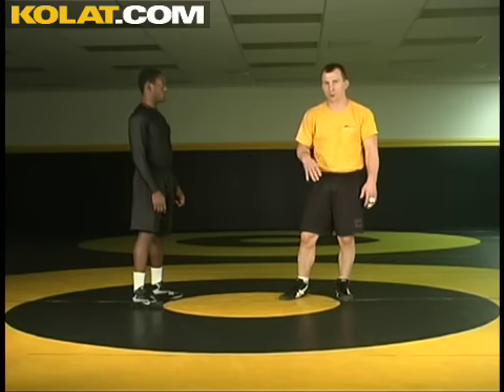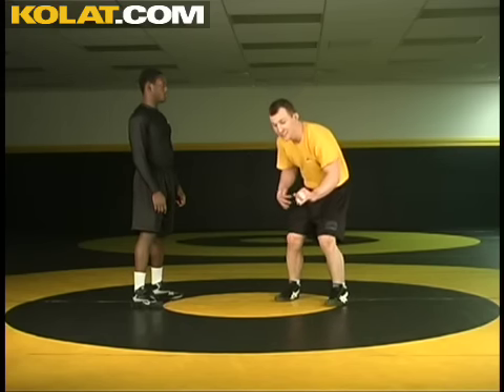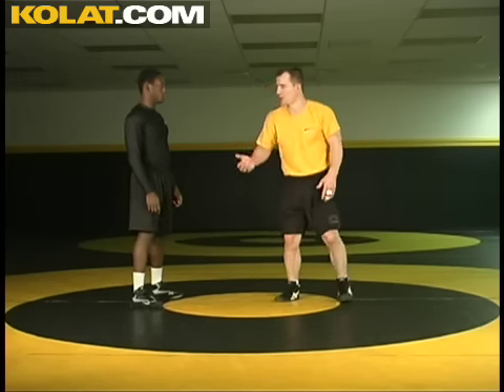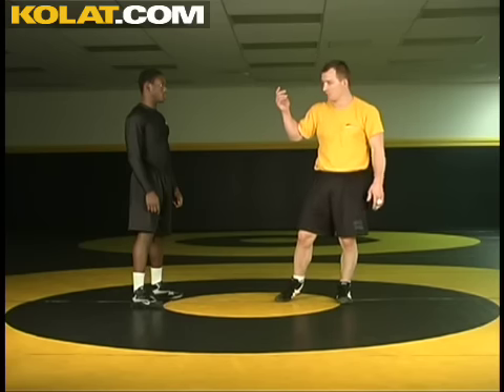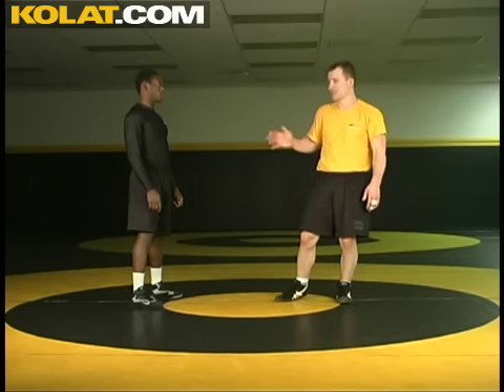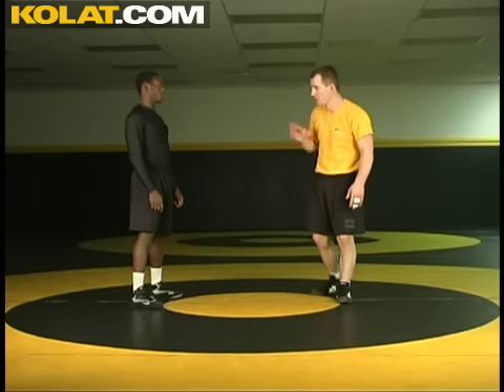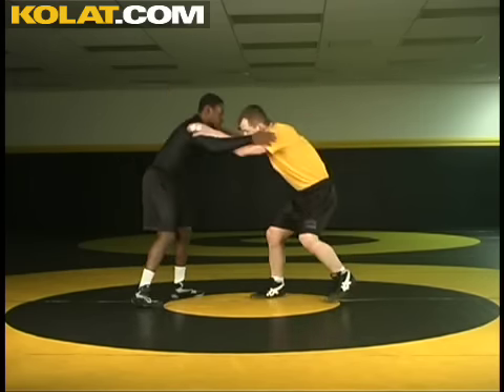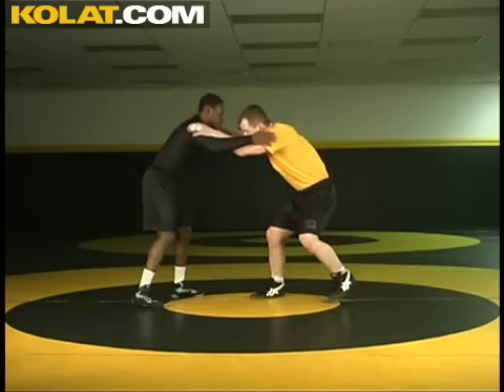Wrestling Moves KOLAT.COM Single Leg to Hip Toss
Cary Kolat Demonstrates his Single Leg To Inside Grip Hip Toss.

to access the incredible video library.
The KOLAT.COM Video Library, created by Cary Kolat, includes Cary's Signature curriculum that every coach and beginning wrestler can use to advance themselves in the sport. Cary also has advanced techniques, drills and strength training for the experienced wrestlers all the way up to World Class Level and MMA. Cary is a 4 X State Champion, a 2 X NCAA Champion, a 2 X World Medailst and Olympian. Cary was inducted into the National Wrestling Hall of Fame in 2017!
Find 1000s of more collegiate and freestyle, takedowns, escapes, rides, turns